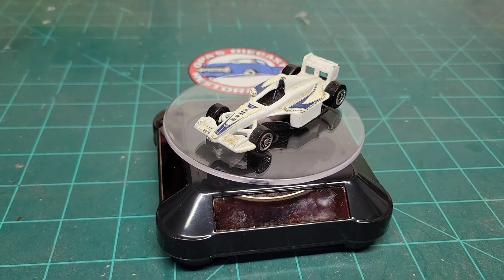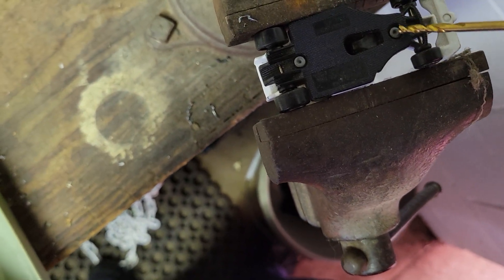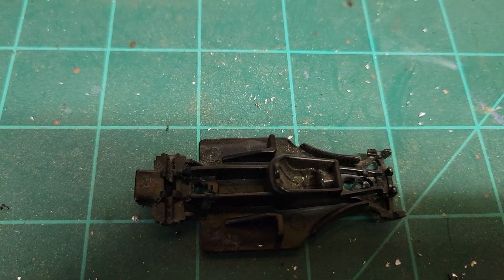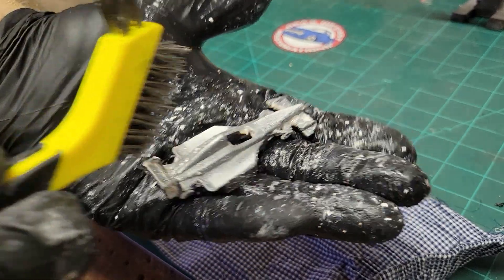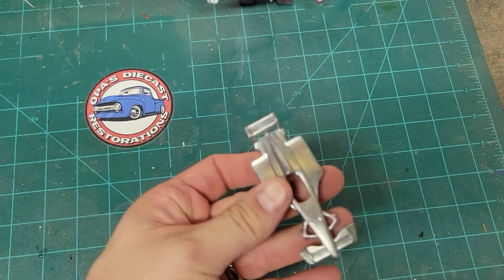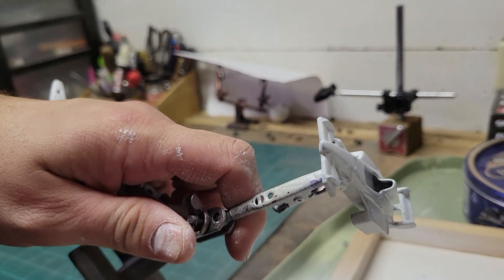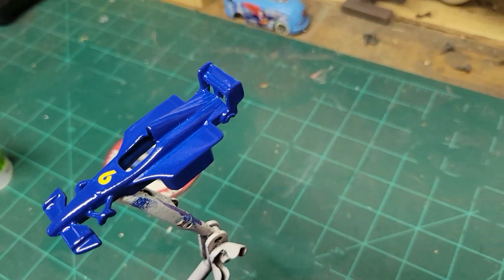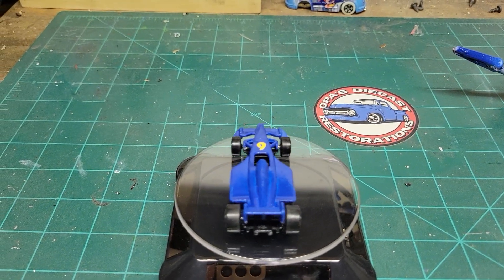Formula 1 Car